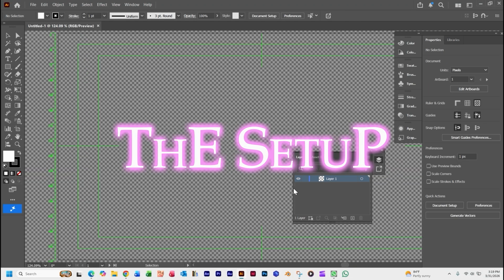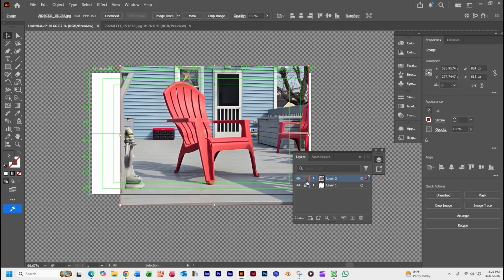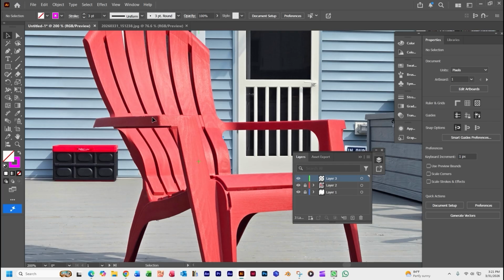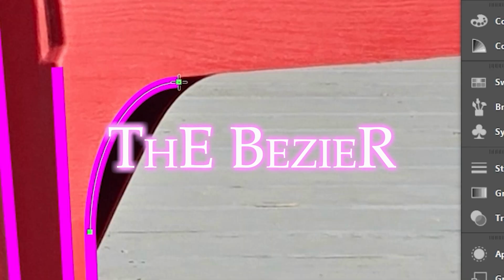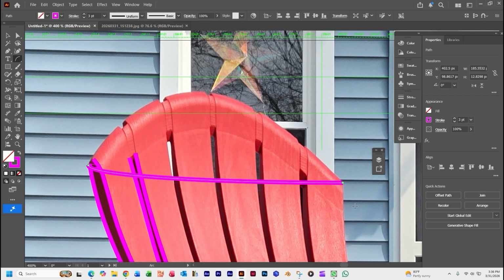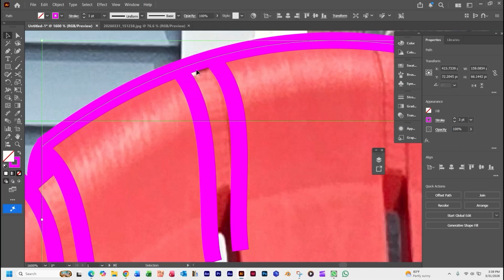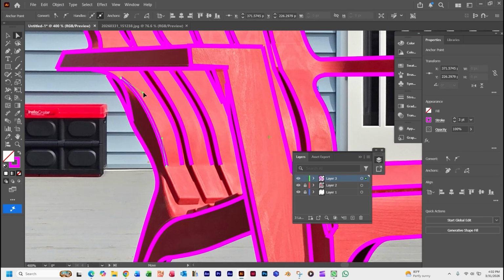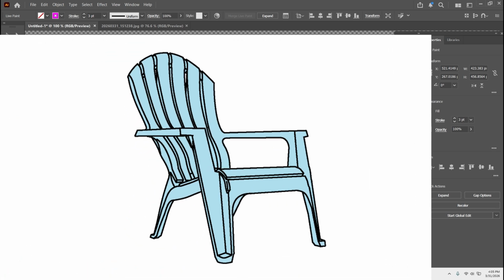The Three Point Line - The Chair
Why Pierre Bezier is the patron saint of lawn furniture.

Welcome back to The Three Point Line. I’m John D. Reinhart, and today we are venturing into the "A-Angular" world of the Adirondack Chair. While most of our technical illustrations rely on straight lines and industrial geometry, this chair is a masterclass in curves—specifically the Bezier curve.

Named after the man who designed Renault cars in the '60s, the Bezier curve is our secret weapon for following the "swervy" contours of this backyard classic. Today, I'm showing you how to manage multiple arcs, anchor points, and handles to turn a complex photo into a commanding, three-point vector illustration.

In this episode, we explore:

The Bezier Philosophy: Why a car designer's math is perfect for your patio furniture.

The "One-Curve" Shortcut: Why drawing a single arc across the chair slats is the ultimate time-saver.

Control-Z Magic: How to use the clipboard to manage fine details without losing your structural lines.

Live Paint Mastery: Turning a mess of intersecting curves into a "snappy blue" coloring book image.